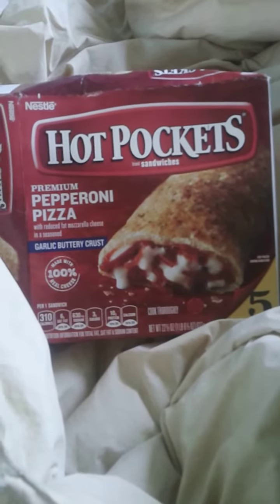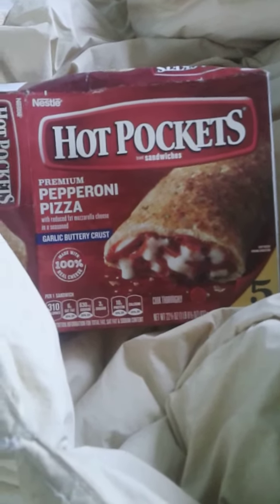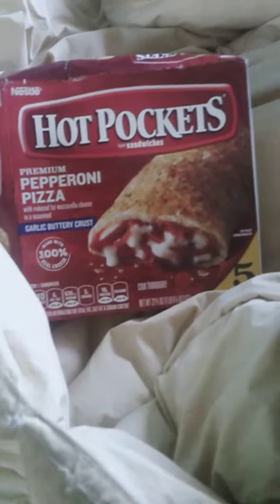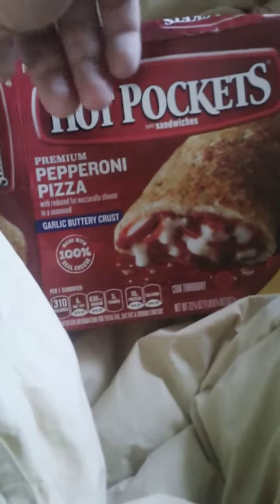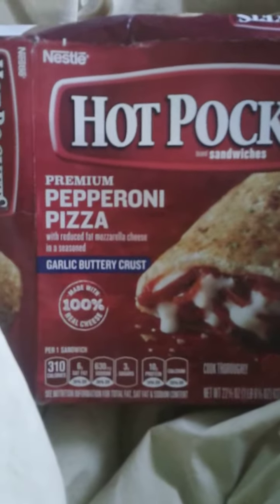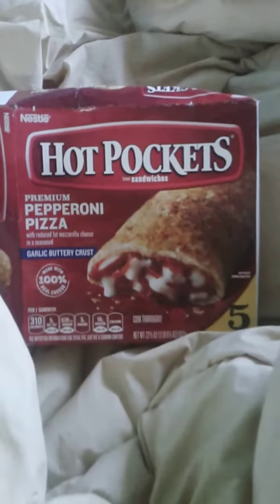this is a via all of the stuff that I had for lunch today.🧀🌯🌯🌯🌯🌯🌮🌮🌮🌭🍕🥙🍳🍦🍦🍦🍦🍩🎂🎂🍴🍽🍹🍹🥄🍔🥓🍟🤓🤓👍👍👍👍👍